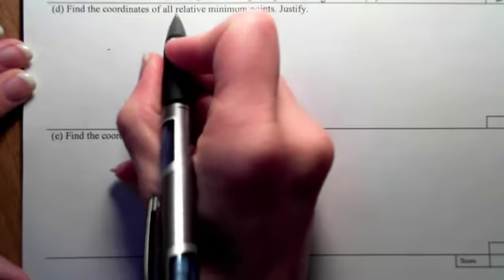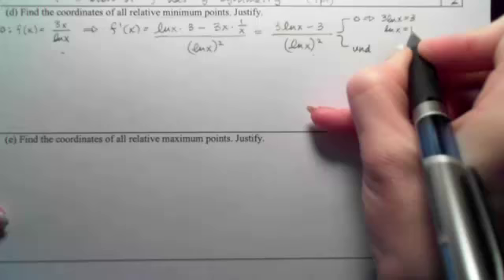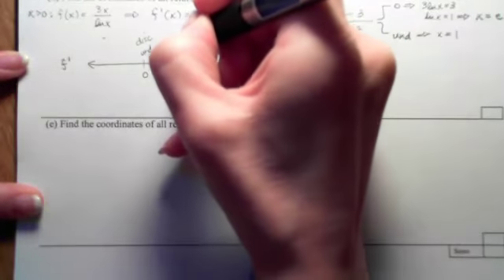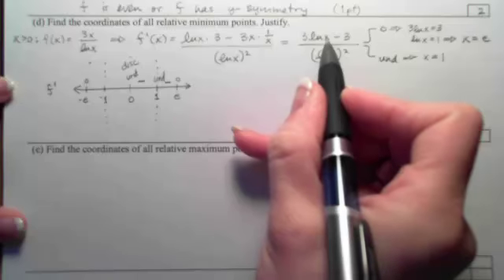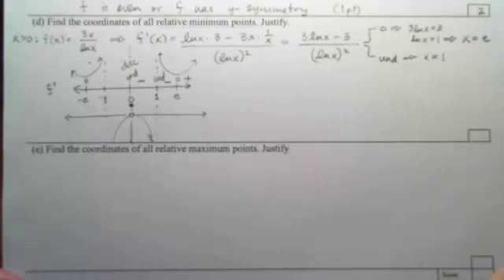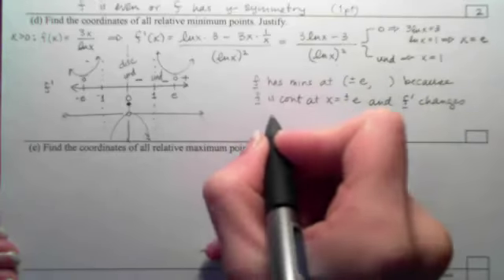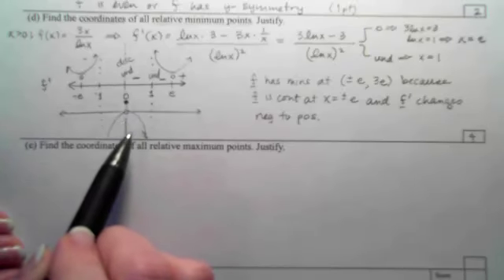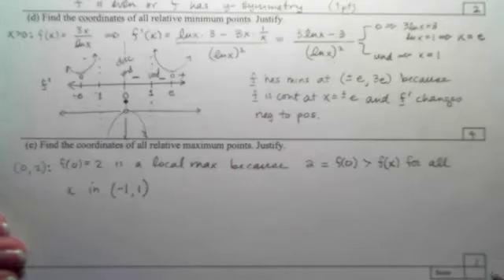4.01_to_4.02_review_#10_d_and_e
4.01_to_4.02_review_#10_d_and_e